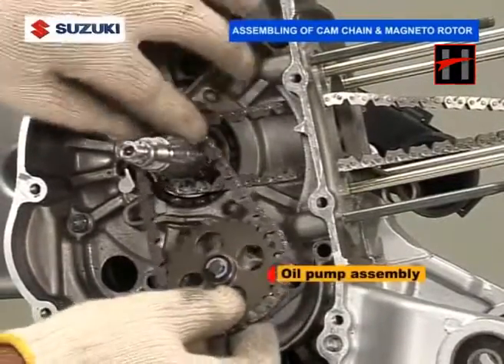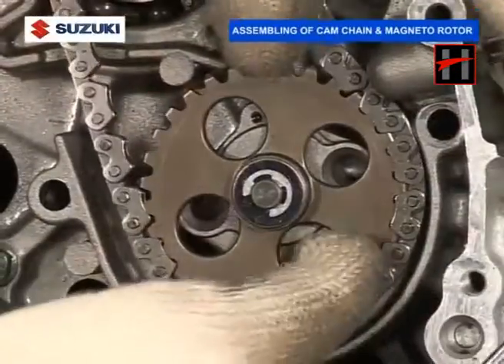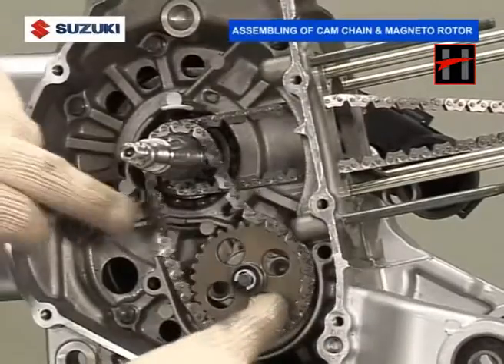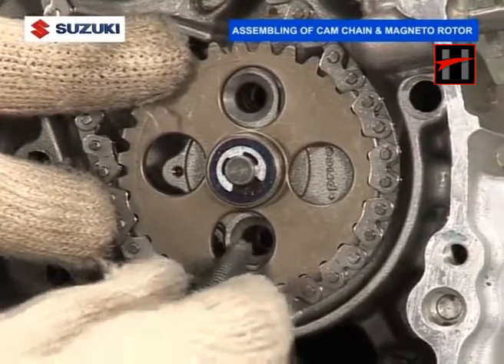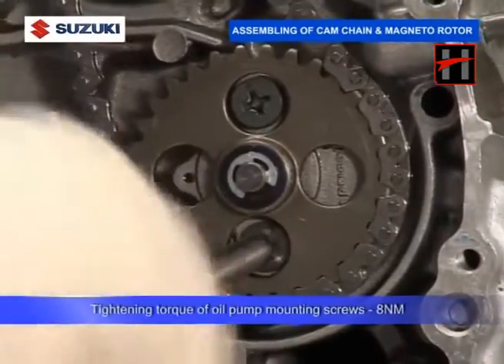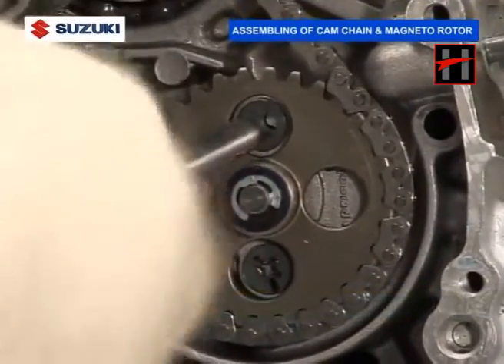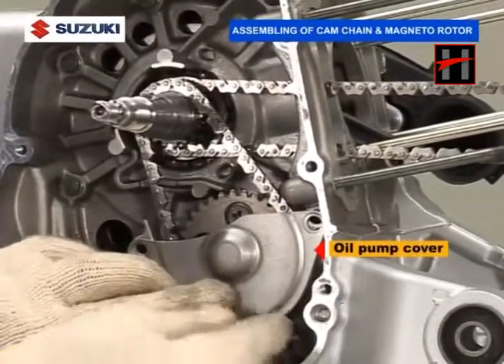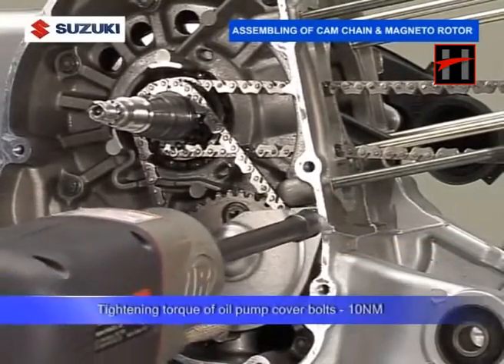Suzuki Access 125 : How to Assemble Engine (#10/13) : Assembling of Cam Chain & Magneto Rotor